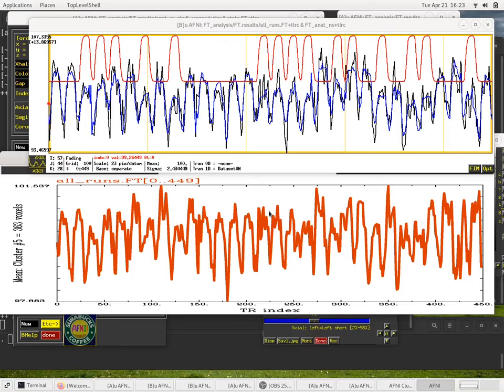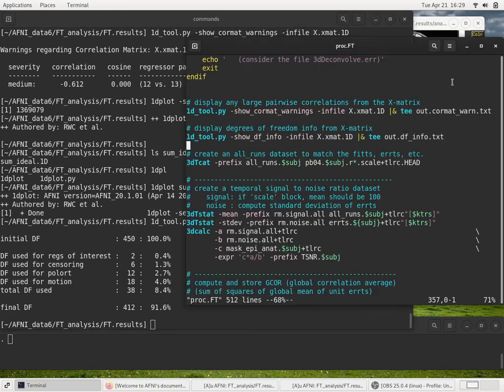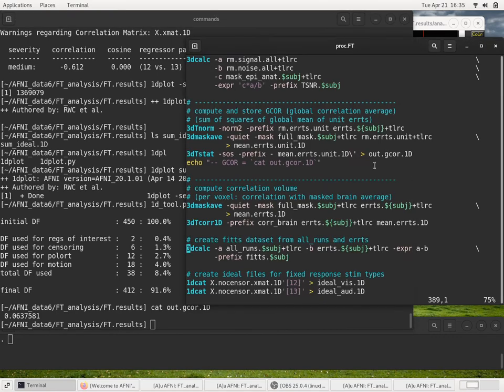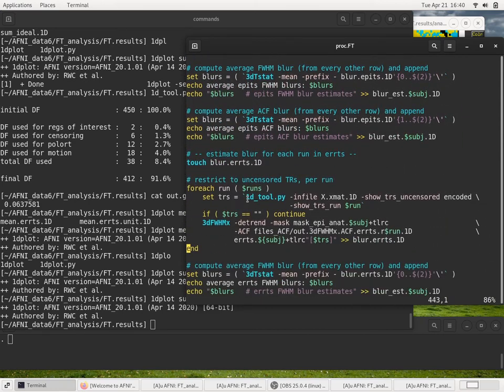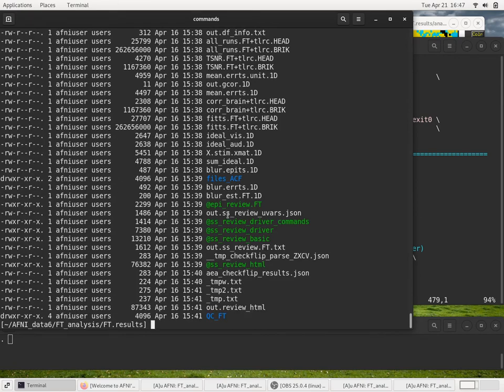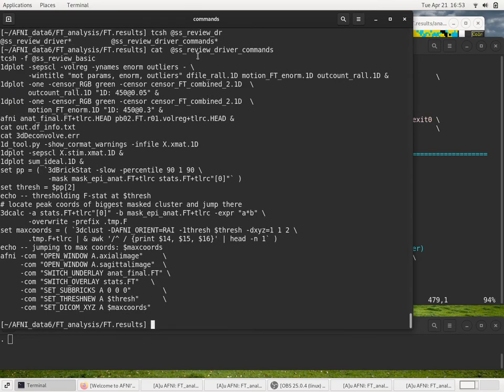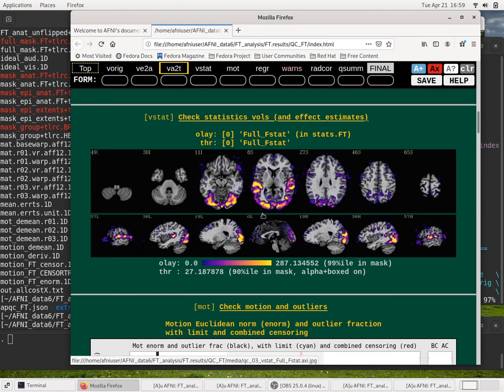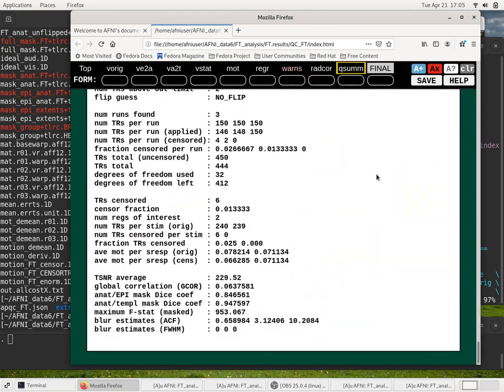[AFNI Academy] Start to Finish Hands-On (16/17): finish proc script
Processing: finish proc script up to @ss_review_driver and APQC html
Note 3dREMLfit command in stats.REML_cmd
X-matrix correlation warnings
X-matrix regressors of interest and sum_ideal.1D
View TSNR volume and average
View info from mixed auto-correlation funciton (ACF) estimates
Ponder QC review scripts
+ APQC HTML report
+    afni_open -b QC_FT/index.html